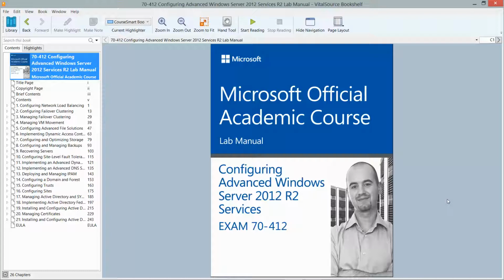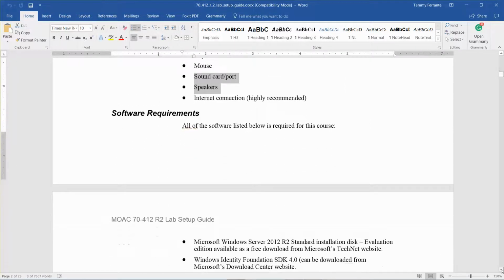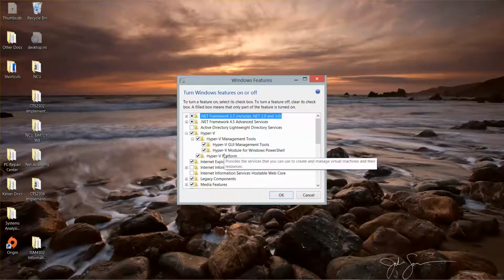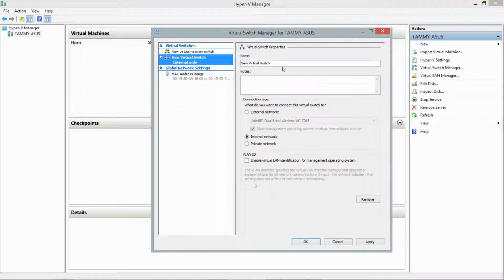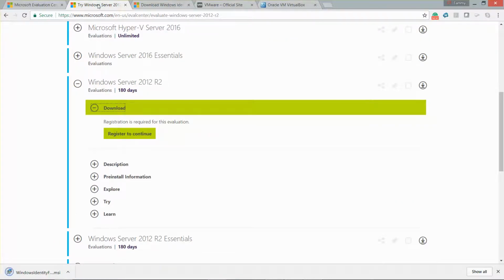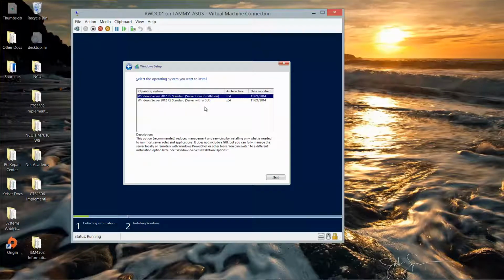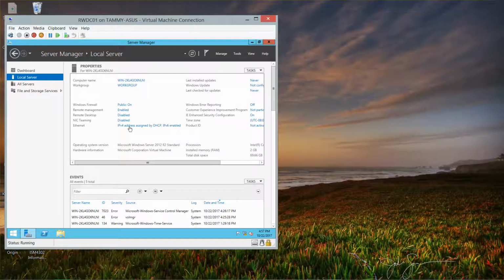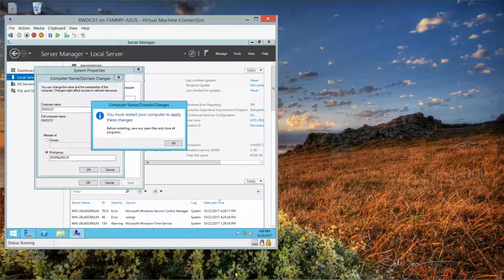MOAC Configuring Advanced Windows Server® 2012 Services R2 Exam 70-412 - Lab Setup - Part 1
In this first setup video, I show users how to setup Hyper-V on their Windows PC and get Hyper-V ready to install the virtual machines by creating a folder to store the drives and hard disks.  I also show how to setup the Internal and External Switches.